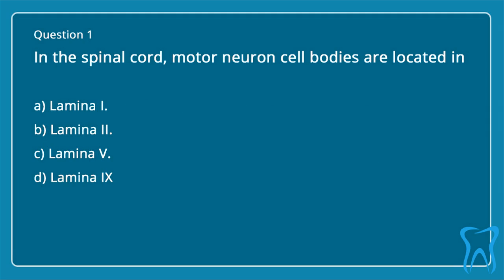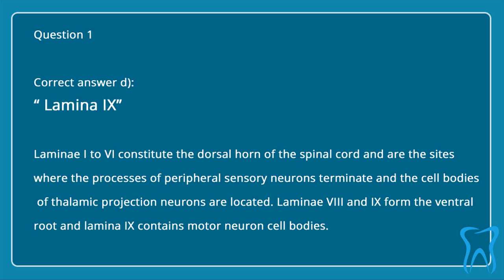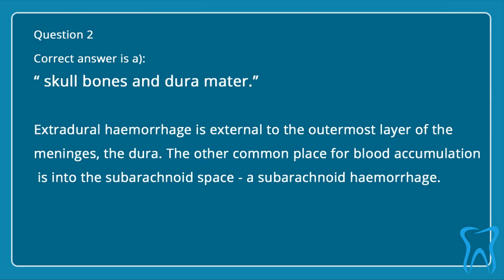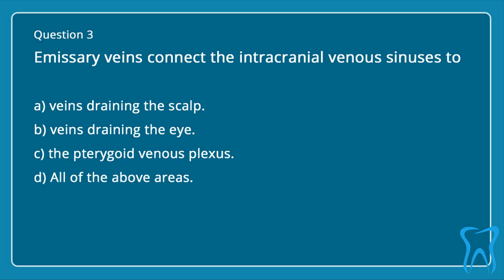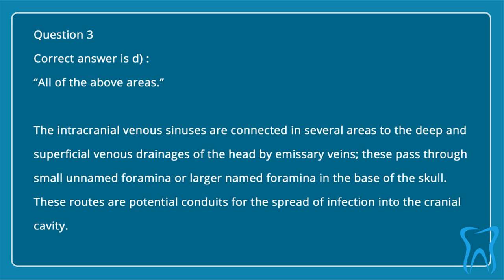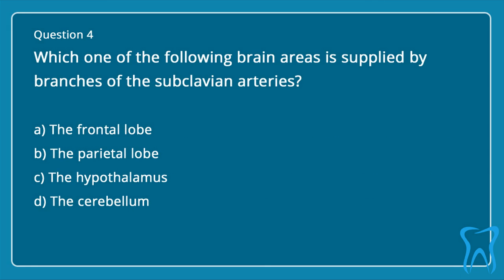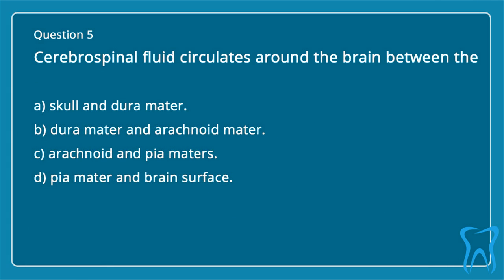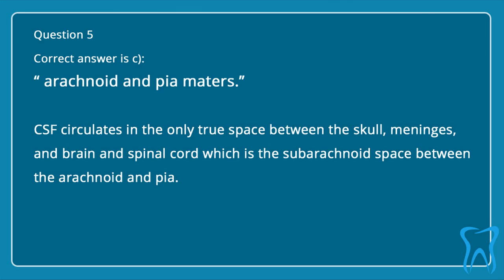Anatomy Test - The structure of the central nervous system (Chapter 8)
Anatomy knowledge is necessary for dentist.
In this Chapter of Anatomy Test, There are 5 questions of The structure of the central nervous system. We will explain why the right answer is chosen.